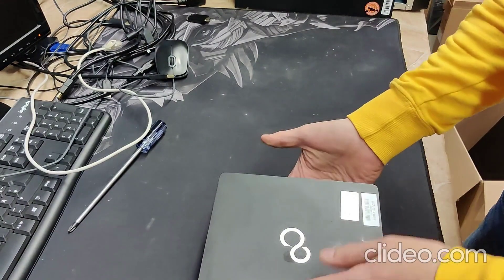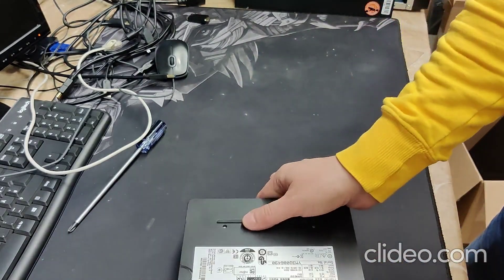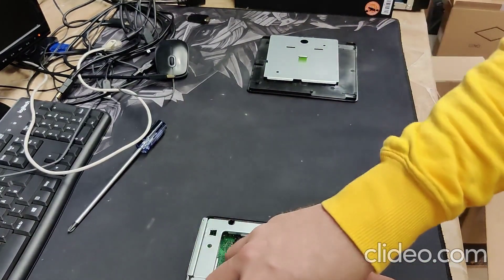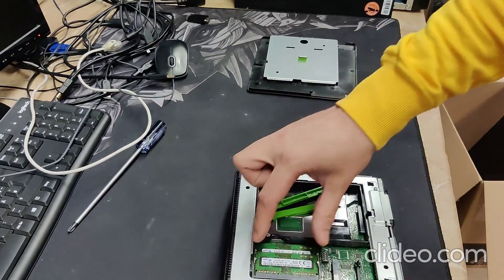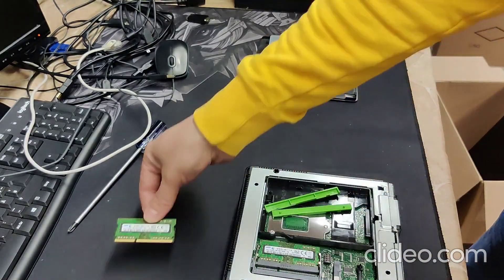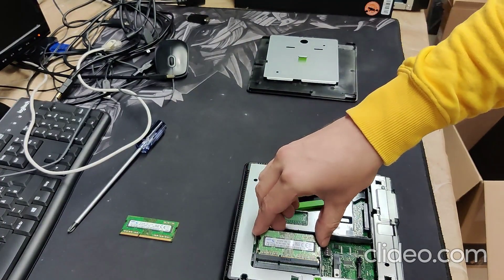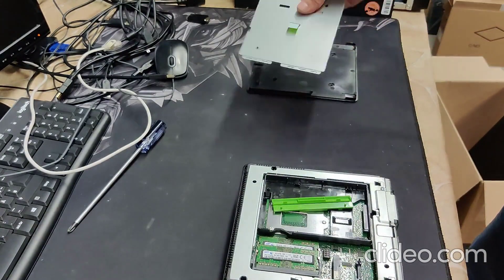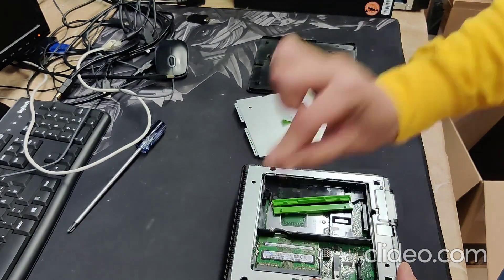Fujitsu Q920 RAM exchange (EN)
Short tutorial that shows how to exchange the RAM modules of the Fujitsu Q920.

Please turn on subtitles!